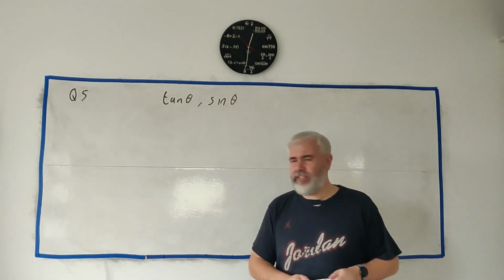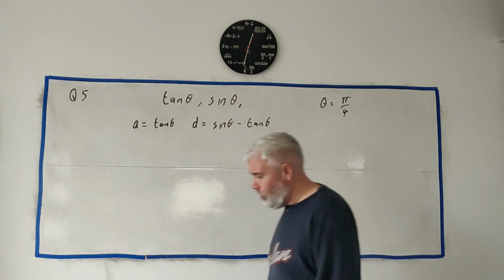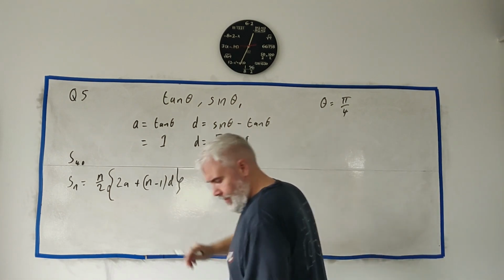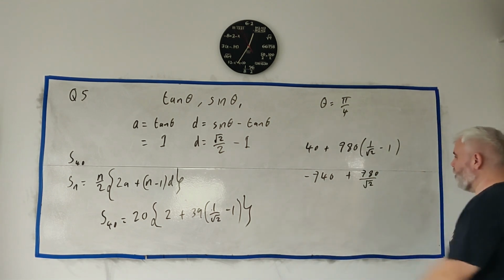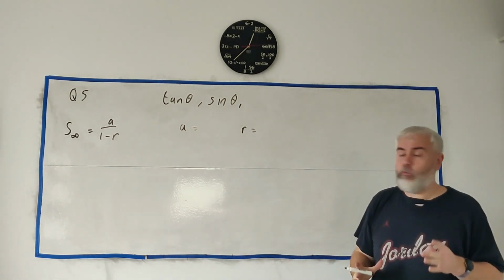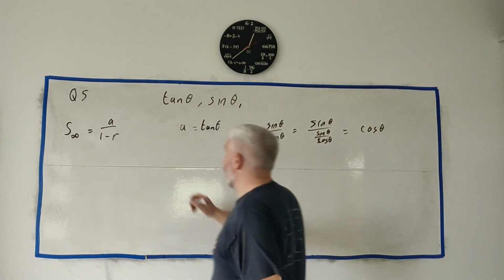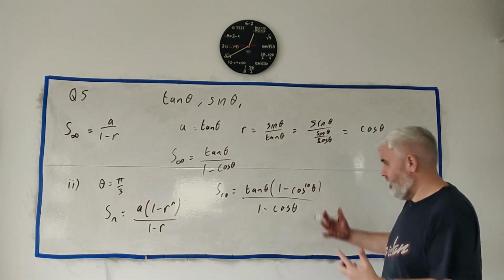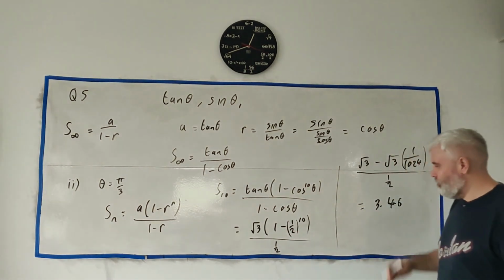Q5 solutions for CIE A level Pure Maths paper 12 Summer 2024 9709/12/m/j/24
For more questions from paper 12 of the 2024 CIE a level check out playlist below or just search on my channel.

9709/12/m/j/24
9709 12 mj 24
9709 s24 qp 12